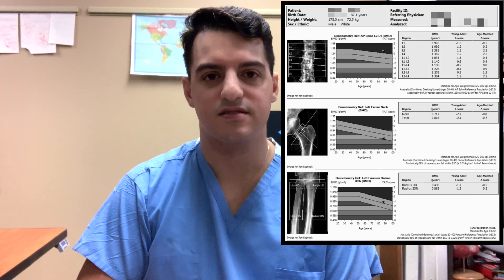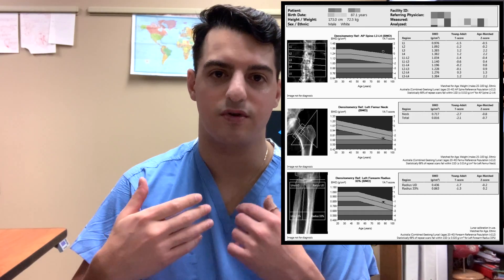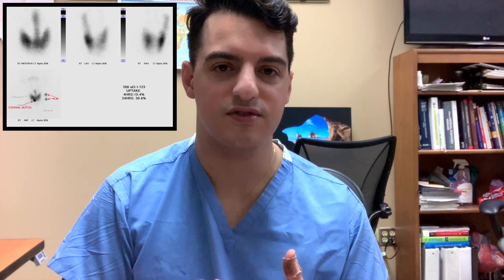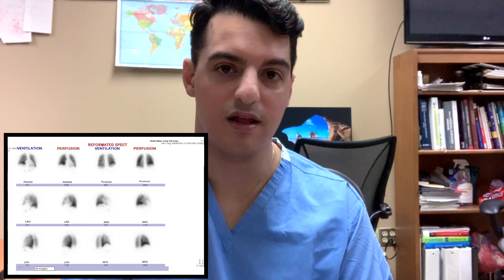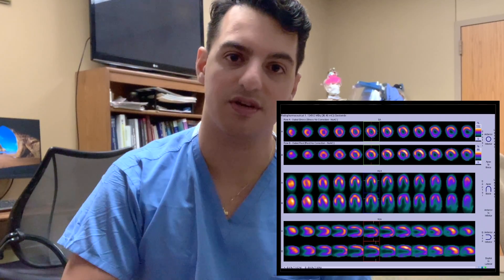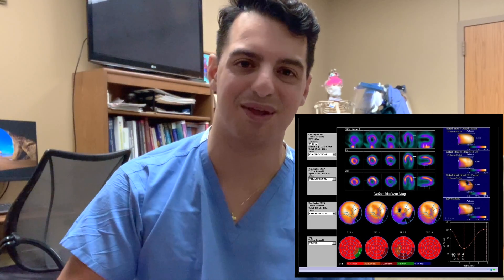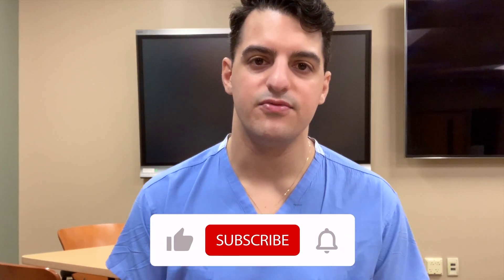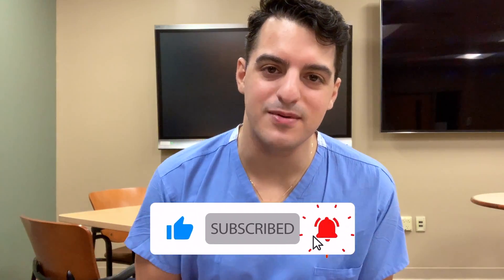Day in the Life of a DOCTOR - Radiology Residency Vlog (Nuclear Medicine Rotation)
👋🏻  Another doctor vlog showing you all what a nuclear medicine rotation in radiology residency looks like! I go over the specialty of nuclear medicine in general and the types of studies we read. This weekend I also happened to fly to Florida for a wedding and figured I'd take you along for a brief weekend in my life. Hope this gives you a feel for what a nuclear medicine radiology rotation might look like in residency.

📧 If you have a question and would like to talk or collaborate, I’d love to hear from you.

📖 Textbooks I used in medical school -
Surgical Cases
Pestana’s Surgery Notes
Case Files Surgery
Case Files Family Medicine
Case Files Pediatrics
Case Files Emergency Medicine
Step up to Medicine
Clinical exam

☢️ Radiology resources -
Felson’s Chest Radiographs
Learning Radiology
Core Radiology

📚 More books I like -
When Breath Becomes Air
Brain on Fire
The White Coat Investor
WCI Financial Bootcamp
Deep Medicine